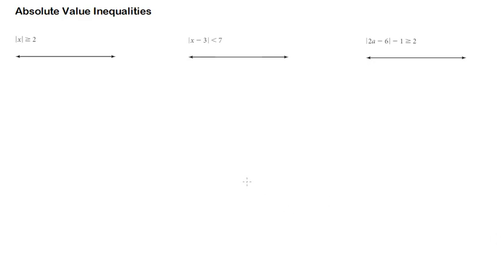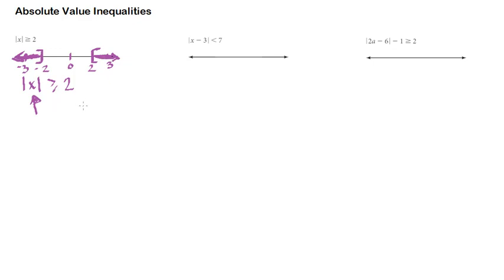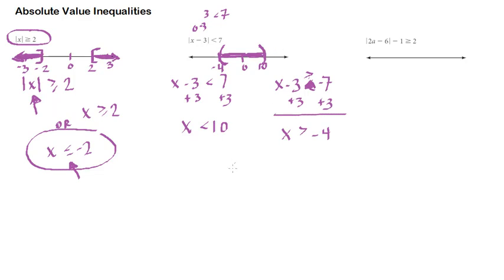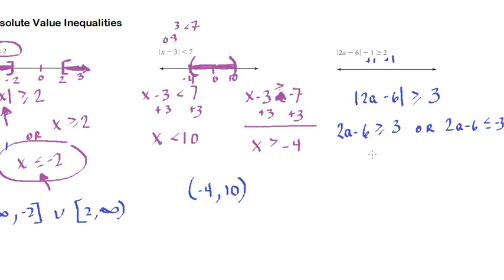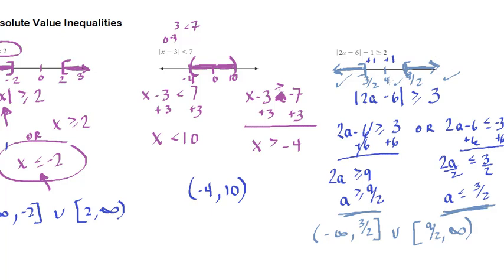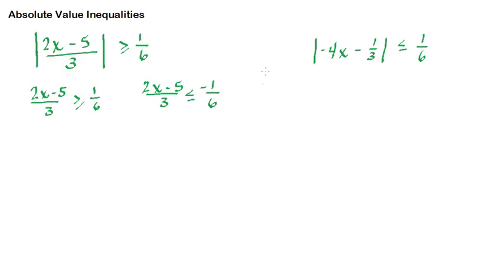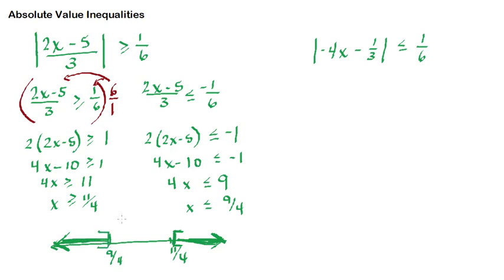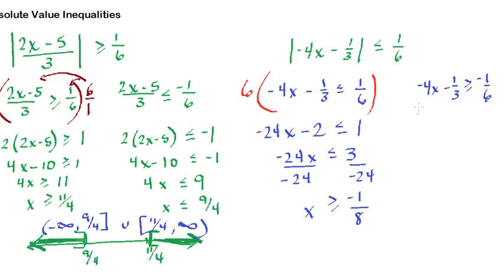Absolute Value Inequalities